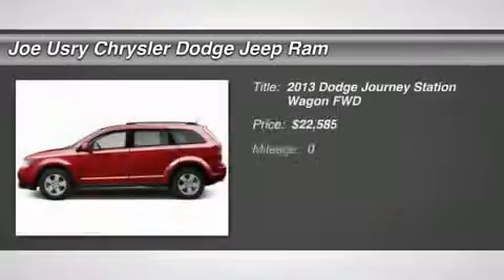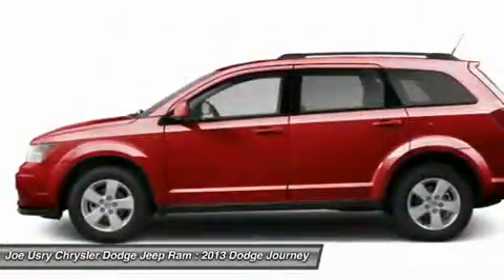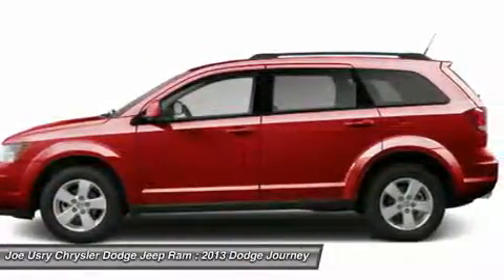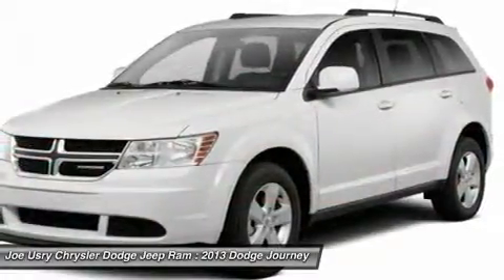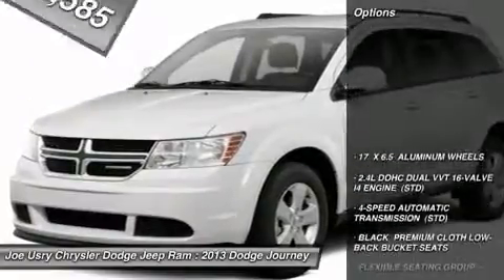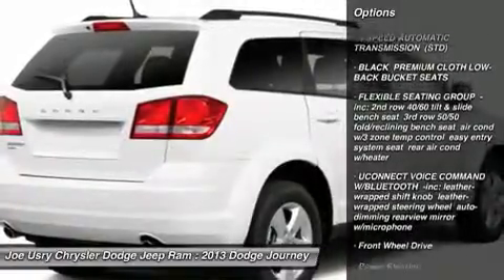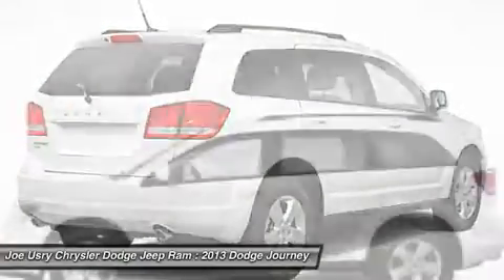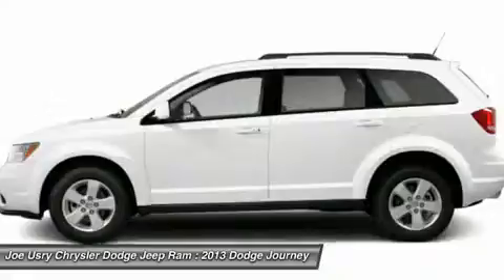2013 DODGE JOURNEY Jackson, MS D5182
2013 DODGE JOURNEY Jackson, MS
Stock# D5182

5395 I 55 N.

You'll love this 2013 Dodge Journey. This is a car you'll want to take home. With 0 miles, it features Automatic transmission and an exterior color of Brilliant Red Tri-coat Pearl. Call us and be the first to open the car door today!